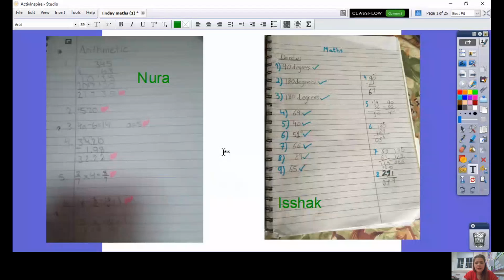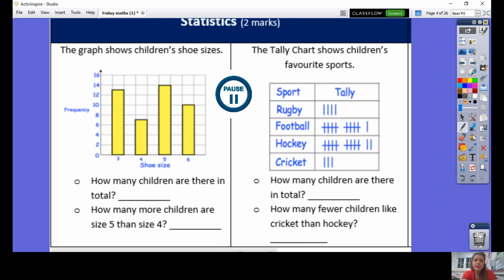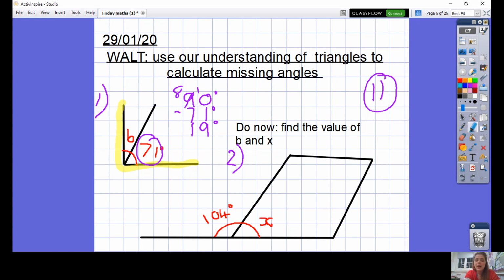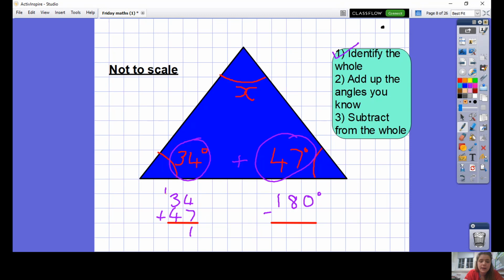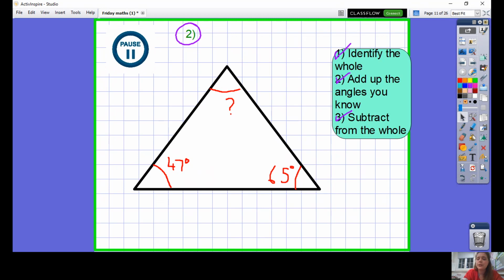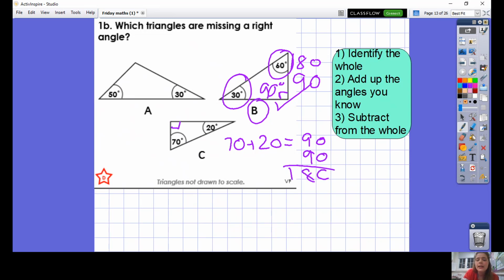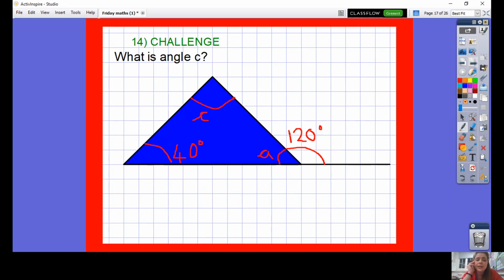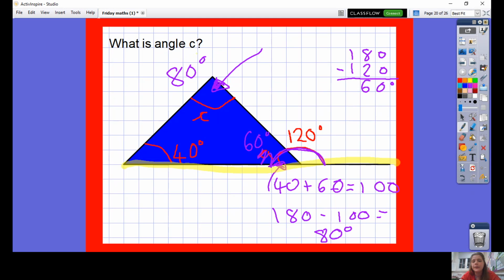Friday 29th Maths